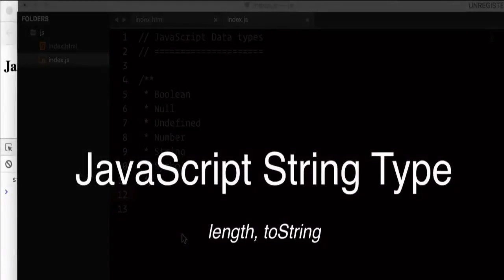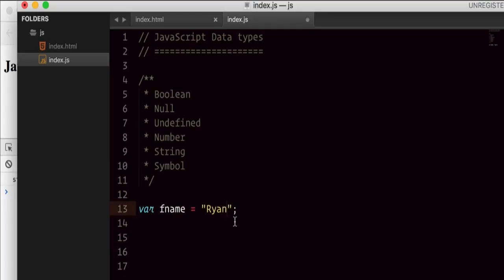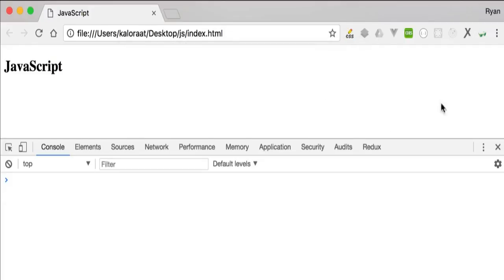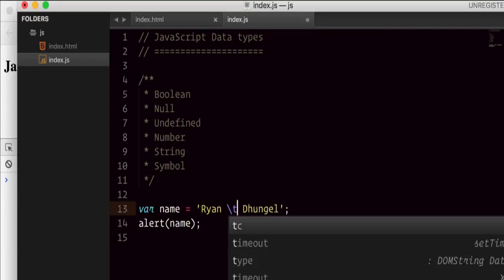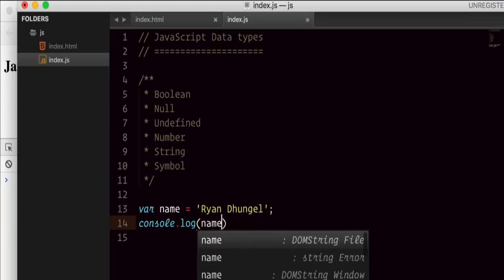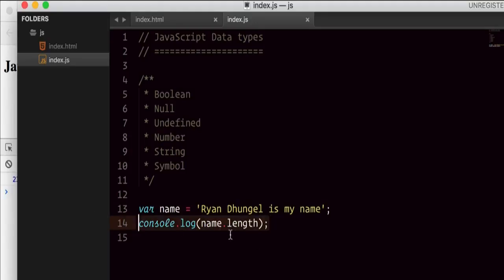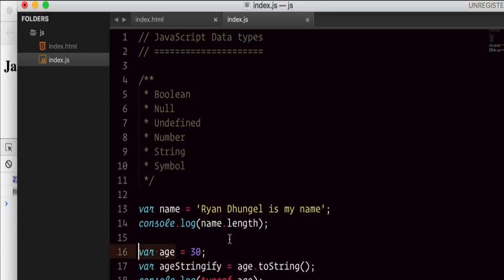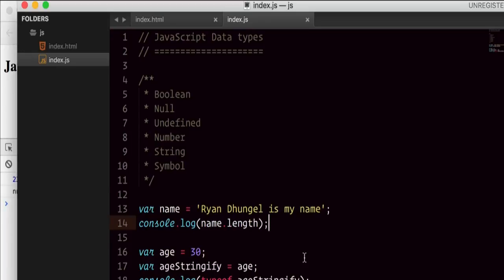Javascript Tutorial Part #009 Javascript string type# PROACTIVE Tutorial